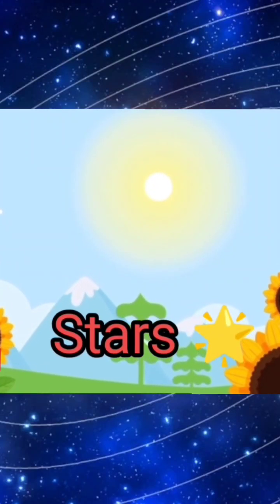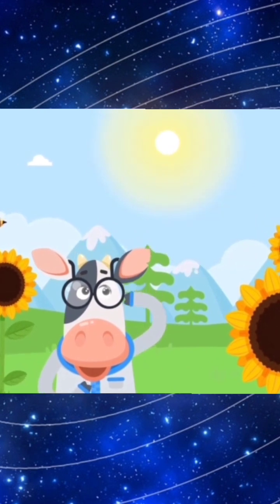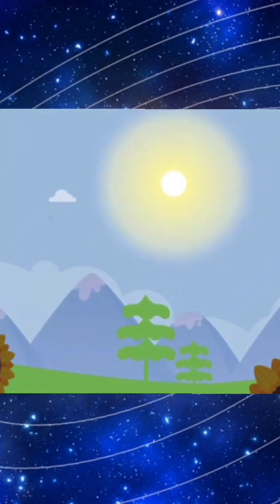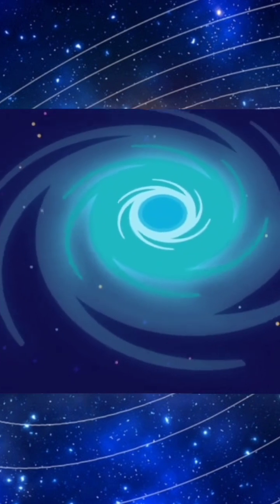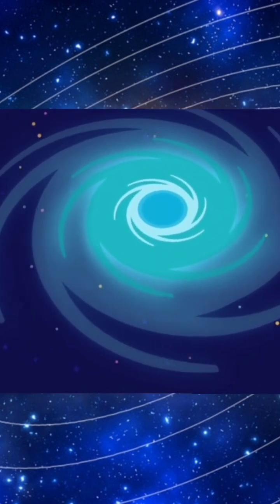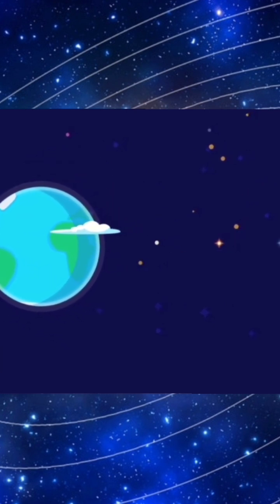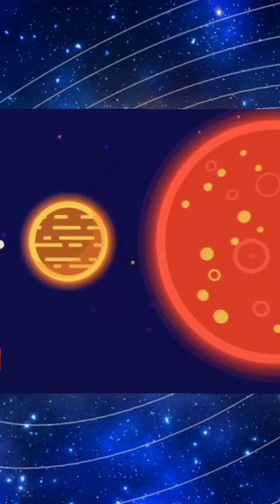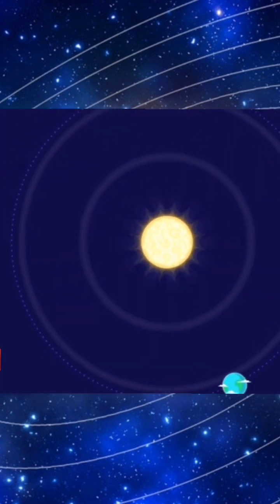Stars#Polaris#cygnus#constellation ursa major#orion#galaxy#space#Universe#shorts#learning ride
Polaris#cygnus#constellation ursa major#orion#astronomy#galaxy#space#Universe#shorts#learning ride
planet sizes sports balls fruits
solar system comparison